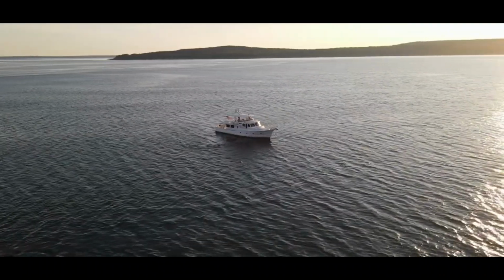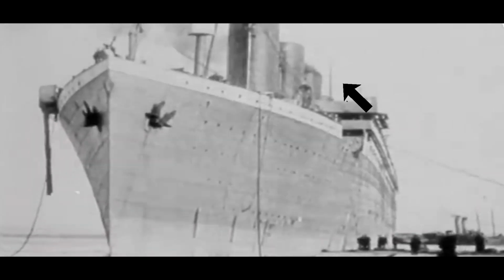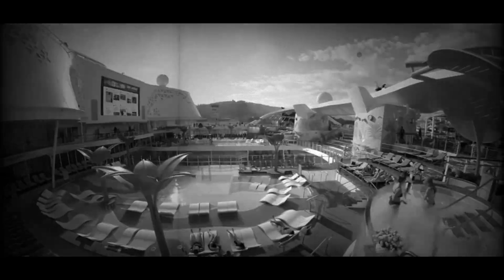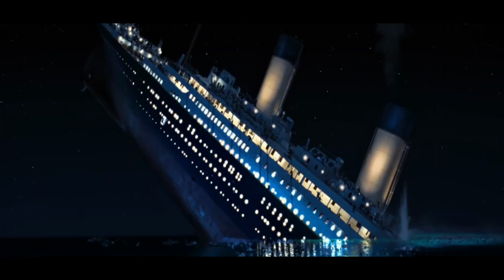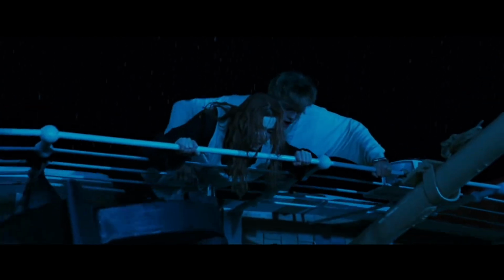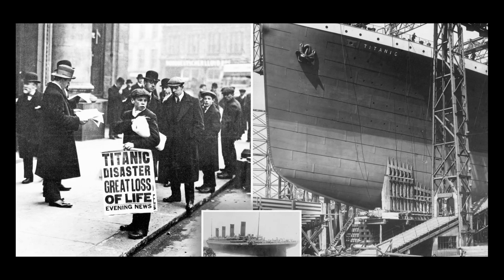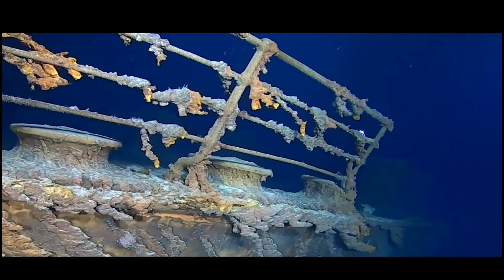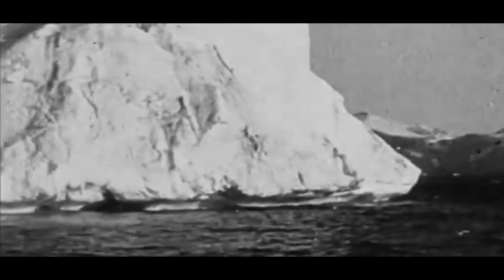10 Strangest Facts About The Titanic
Hi Everyone,
I'm back with another New Video, 10 Strangest Facts About The Titanic (2023)

Embark on a captivating journey as we uncover 10 fascinating facts about the Titanic, one of the most iconic and tragic maritime disasters in history. Through compelling storytelling and historical insights, we delve into the secrets, mysteries, and untold tales surrounding this legendary ship.

From its grandeur and technological marvel to the events leading up to its fateful demise, we explore the lesser-known aspects of the Titanic's story. Discover intriguing details about the passengers, the crew, and the unsinkable ship itself, as we separate fact from fiction and shed light on the true events that unfolded that fateful night.

Through archival footage, photographs, and expert interviews, we provide a comprehensive look into the Titanic's construction, maiden voyage, and the chain of events that ultimately led to its tragic sinking. Gain a deeper understanding of the human stories, the heroism, and the lessons learned from this monumental disaster.

Whether you're a history enthusiast or simply intrigued by the mysteries of the past, this video will immerse you in the captivating world of the Titanic. Join us as we journey through time to discover the untold facts and secrets of this ill-fated ship.